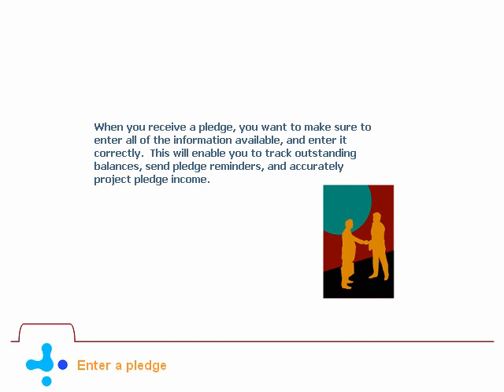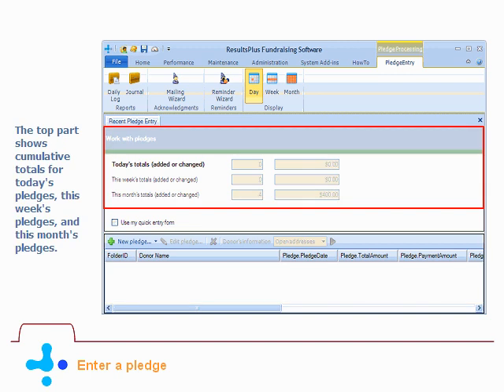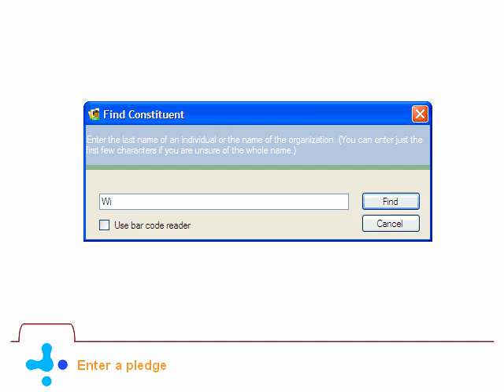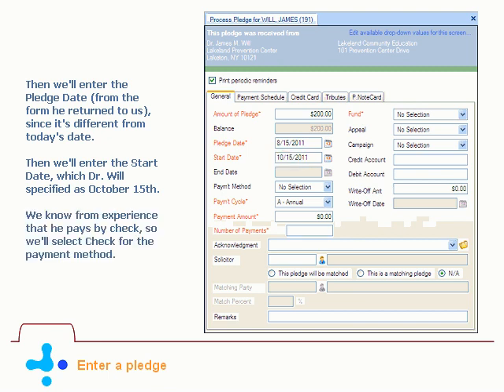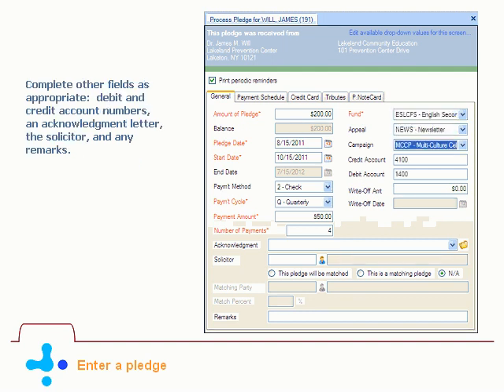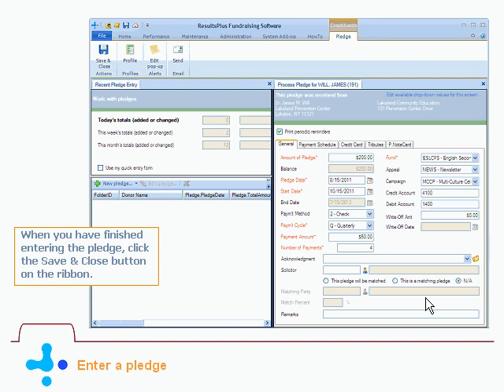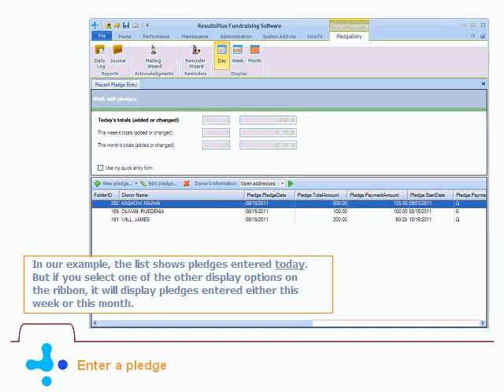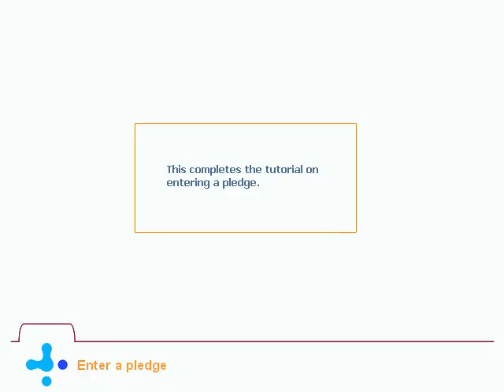ResultsPlus Training Series Entering a new pledge